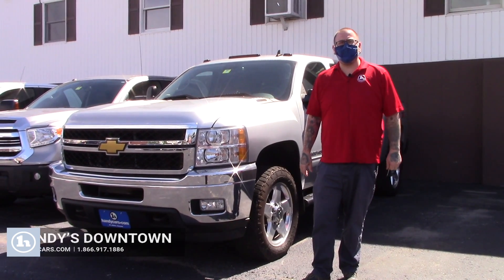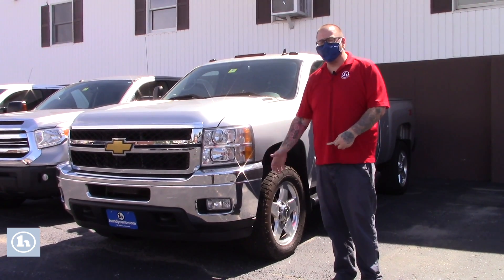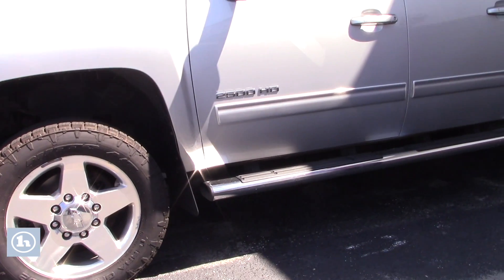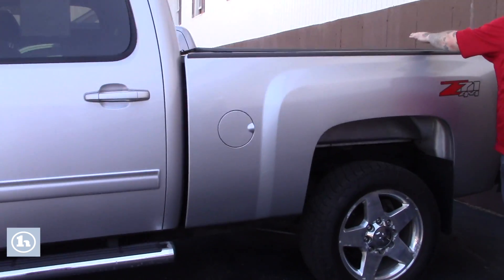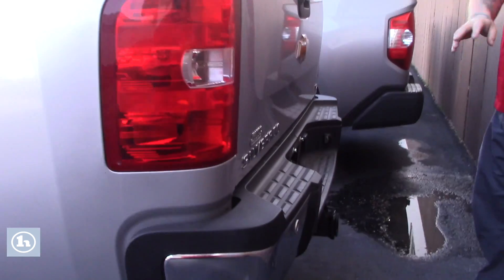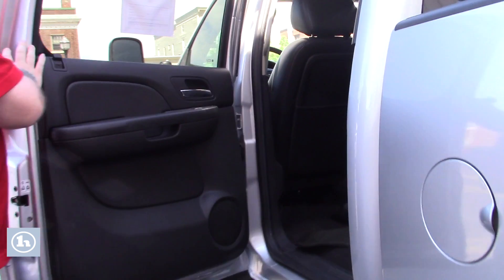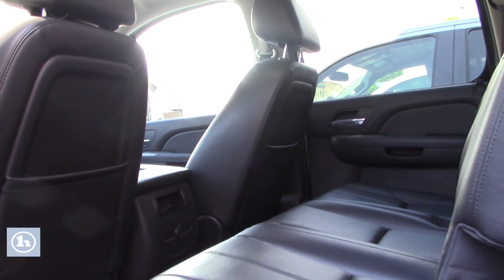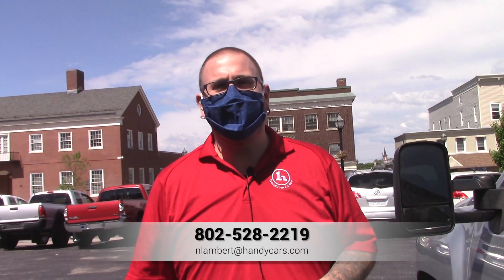2013 Chevy Silverado 2500HD LTZ for Greg from Nick